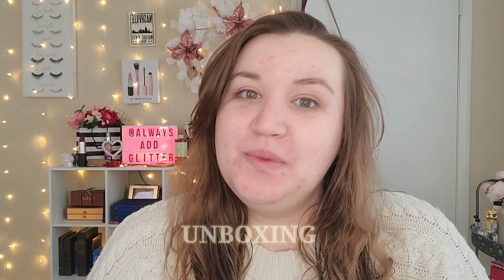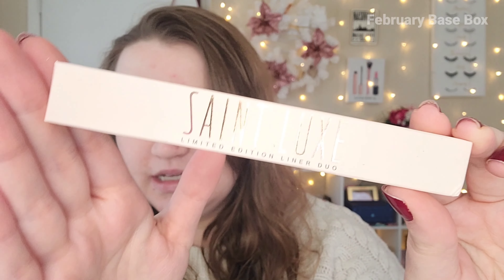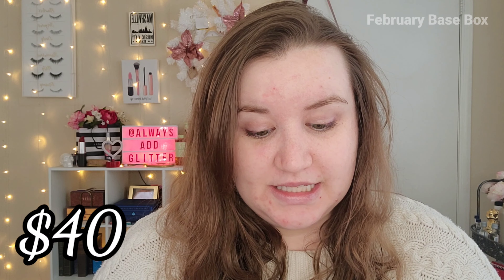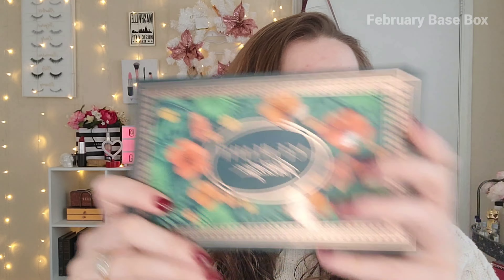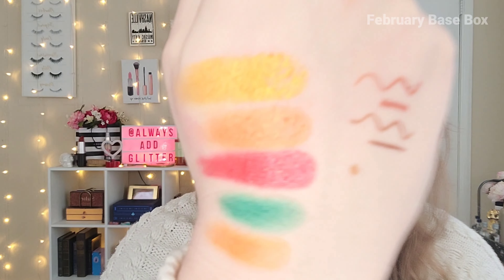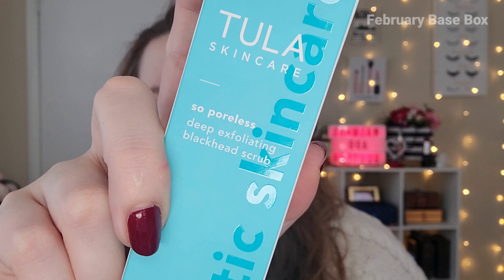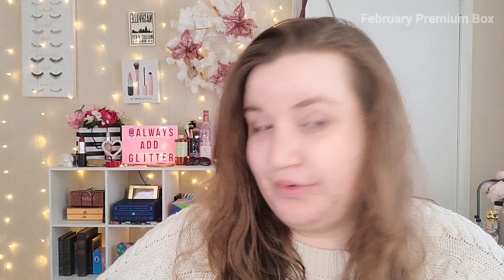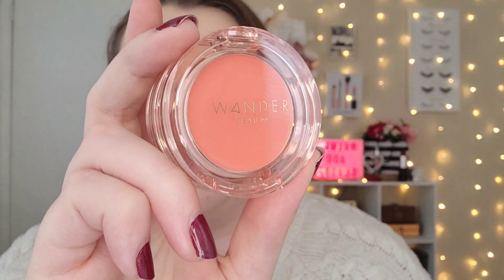DOUBLE UNBOXING!!! (TRY ON) BASE + PREMIUM BOXYCHARM FEBRUARY 2021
TWO IS BETTER THAN ONE!!! Time for another BOXYCHARM UNBOXING and this time we have both at the same time! in this video, I unbox and try on the makeup products from the BASE and PREMIUM boxes from FEBRUARY 2021. If you are interested in seeing what products I fell in love with from Boxycharm this month, watch to find out♥️

Time Stamps:
Boxycharm Base Box Unboxing
Boxycharm Premium Unboxing
Trying on products from both boxes!

Makeup On My Face: (not in the box)
Elemis Glow Moisturizing Primer
Colourpop Pretty fresh hydrating Hyaluronic foundation in 25W
Covergirl Trublend Undercover Concealer in Light Ivory
Natasha Denona Mini Bronze & Glow
Winky Lux Uni-Brow Universal Brow Pencil

or code to use at checkout (if you want💕)
Delaney-VMSYDDII